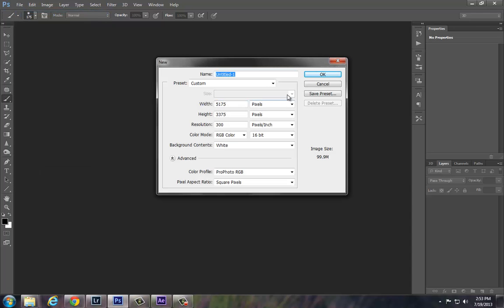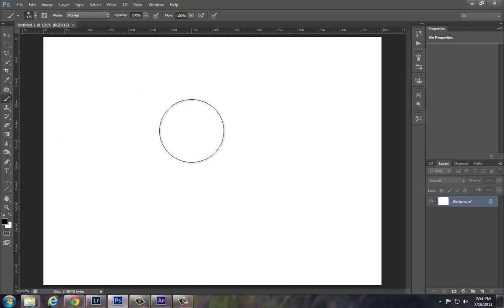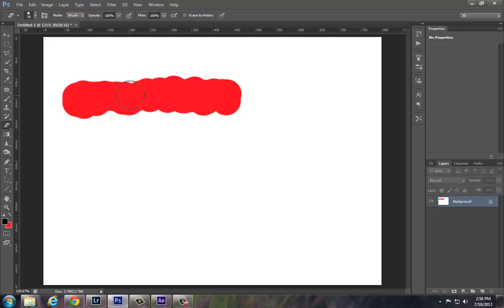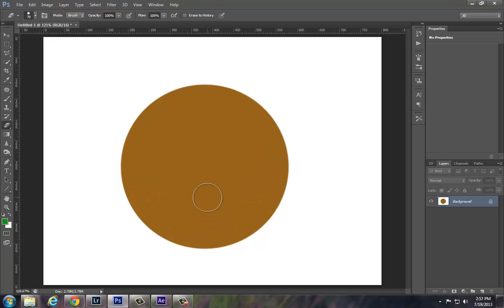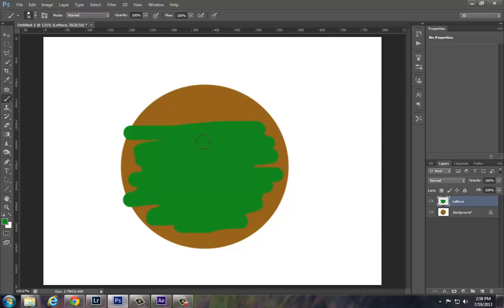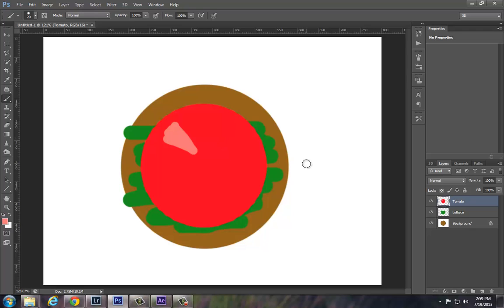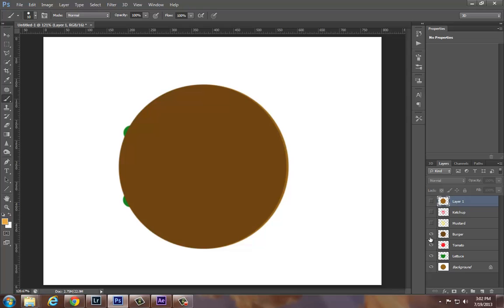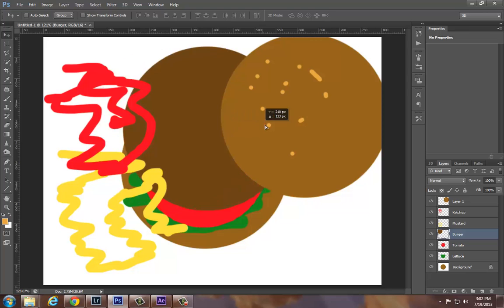Teaching Photoshop to Upper Elementary-Middle School (Part 1)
Here I explain how I introduce Photoshop to upper elementary and middle school students. Right away I discuss the importance of using layers in Photoshop. This tutorial assumes you have some background knowledge of Photoshop already and is just a demonstration on how I present to my students.